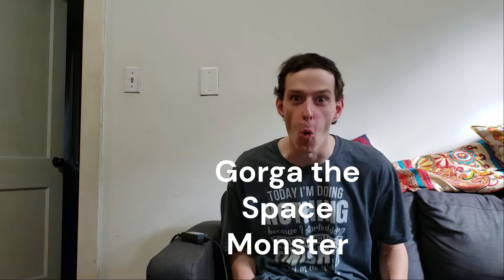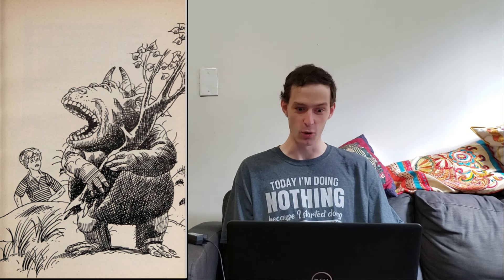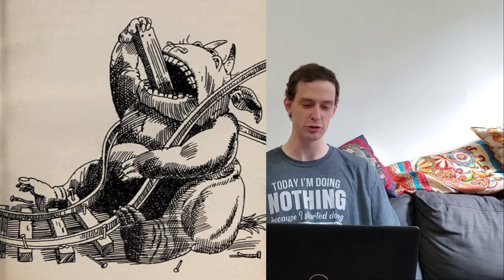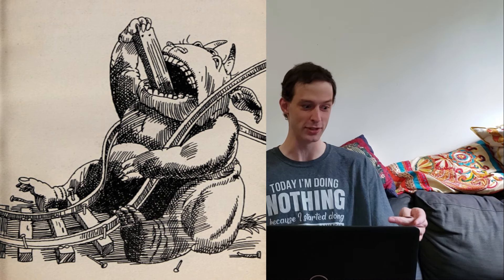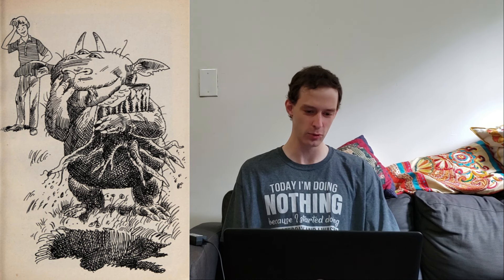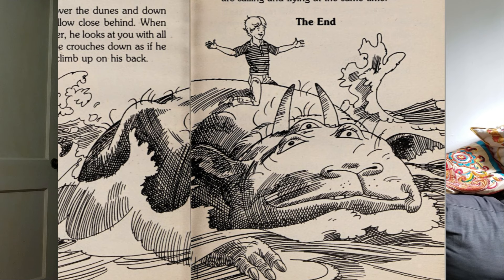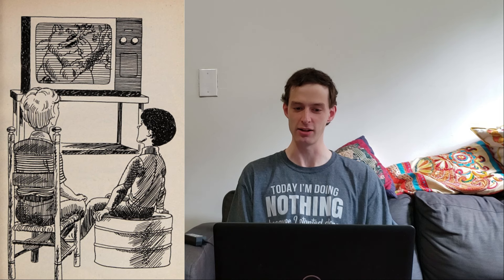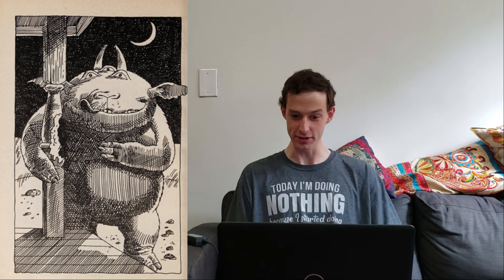Let's Play Choose Your Own Adventure (JR) Gorga the Space Monster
Gorga the Space Monster, by Edward Packard, Illustrated by Paul Granger.